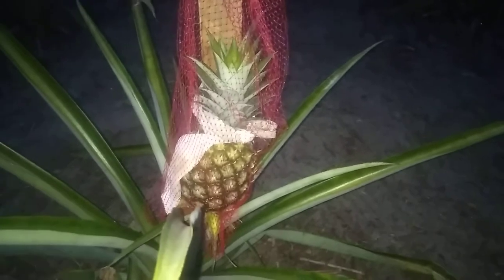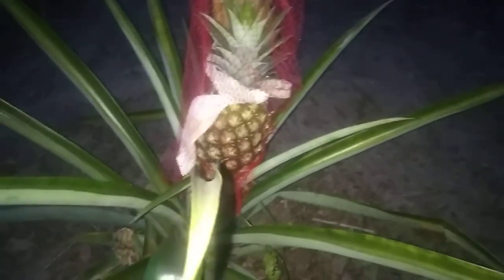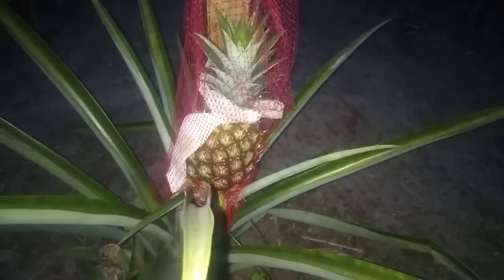Happy Pineapple Farming: weeding and protecting the ripening fruit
I show a little hack to protect the pineapple fruit with a bag  fruit comes in. Also show a nicely weeded patch in the dark ;) Listen for the summer night sounds.